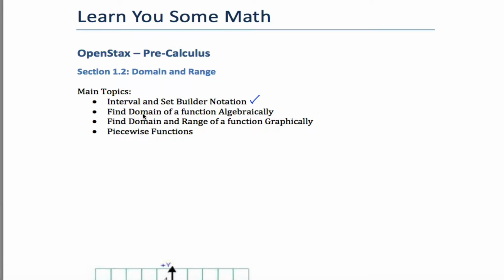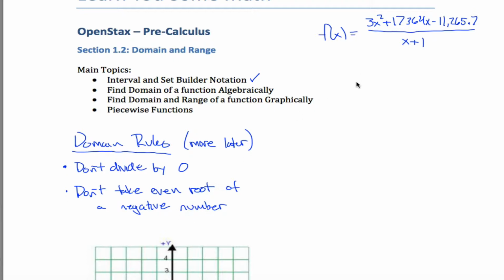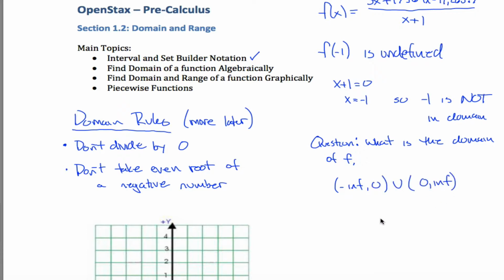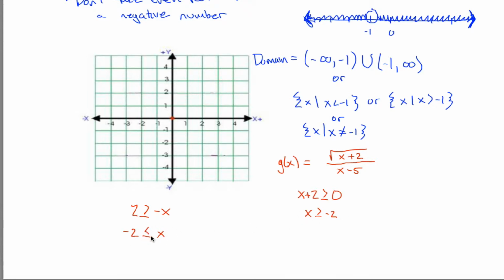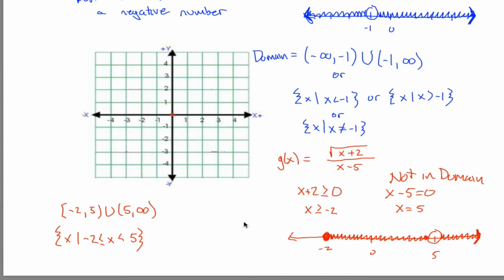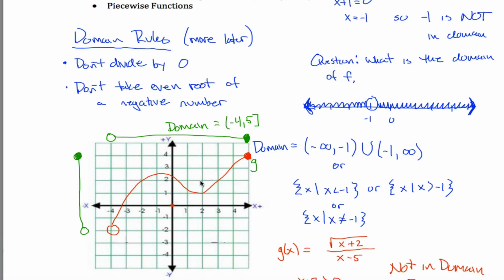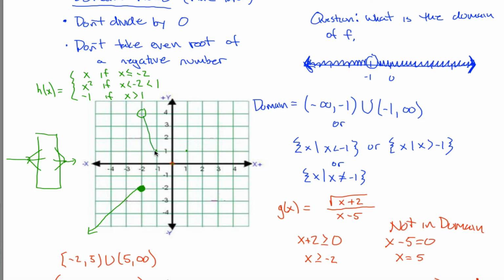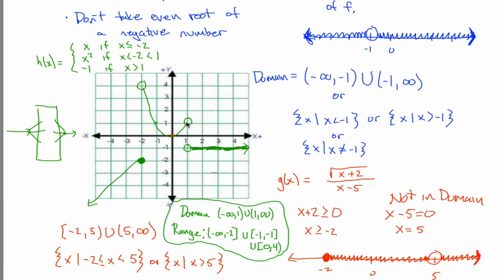OpenStax PreCalculus Section 1.2 Full Summary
Section 1.2: Domain and Range of Functions and Piecewise Functions All OpenStax videos cataloged